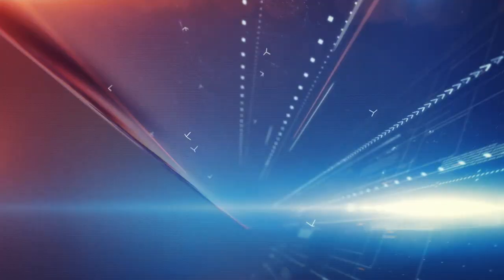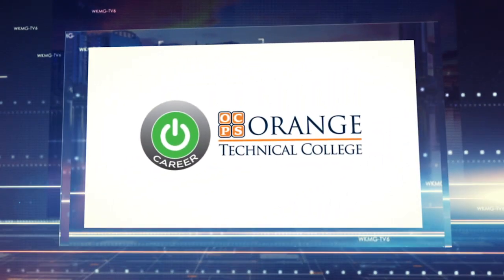News6 WKMG (ClickOrlando) - Stephen Bowman Interview | Manufacturing Month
News 6 WKMG / ClickOrlando: Stephen Bowman, Advanced Manufacturing Instructor for Orange Technical College, talks with Phil Deems about how OTC is helping students discover their EssentialPotential through technical education and mechatronics.